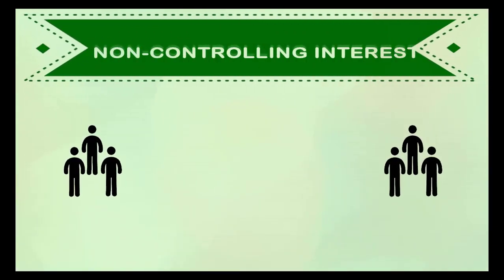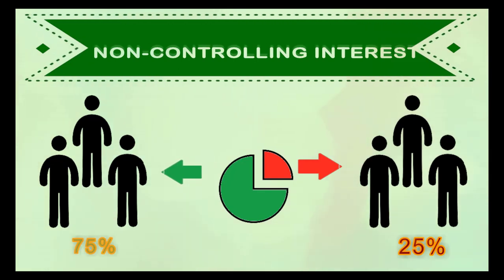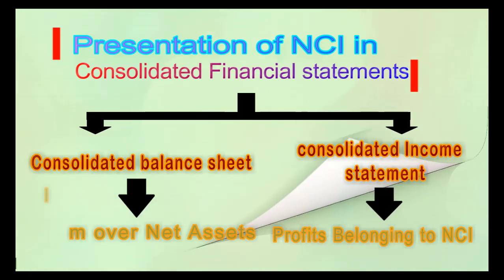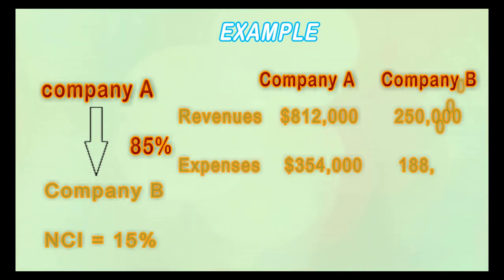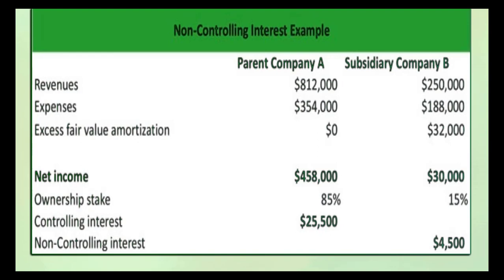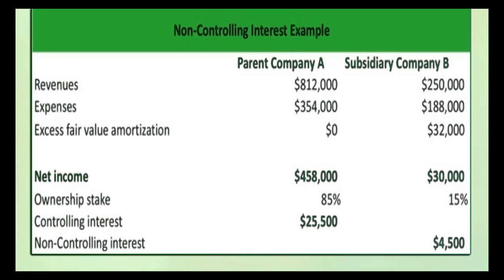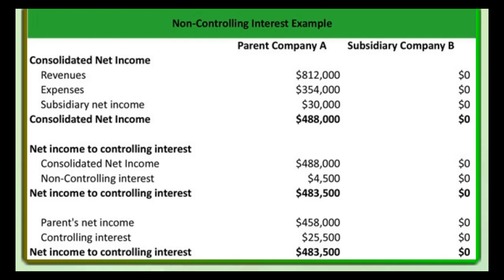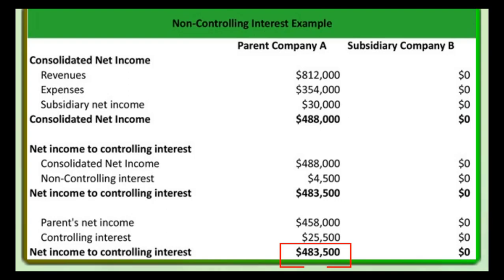Non controlling interest calculation | Accounting | Solutioninn.com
It is the equity interest of outside investors other than of parent. In other words it is the equity in a subsidiary not attributable, directly or indirectly, to a parent. Non-controlling interest should be presented in the consolidated statement of financial position within equity, separately from the parent shareholders' equity.